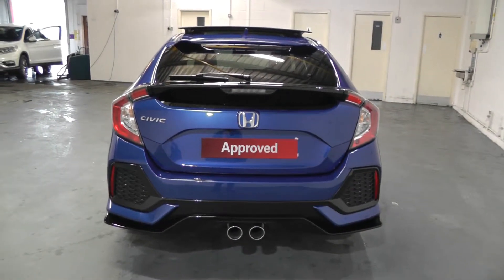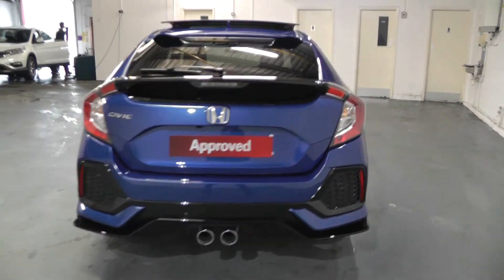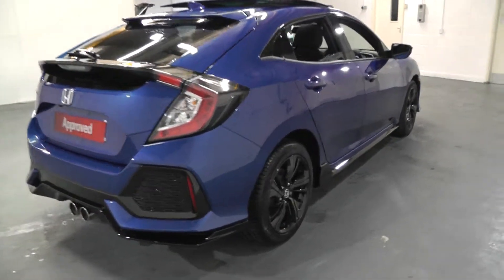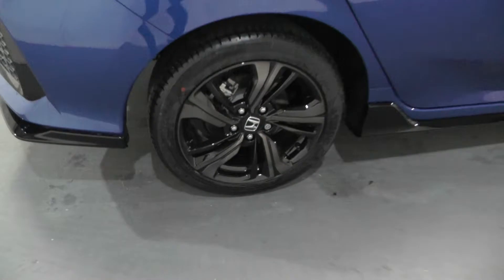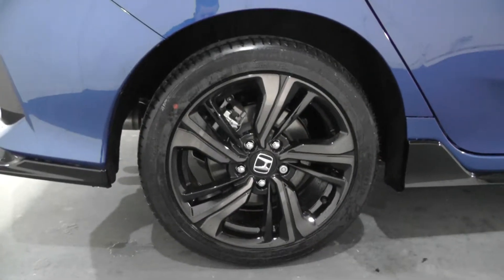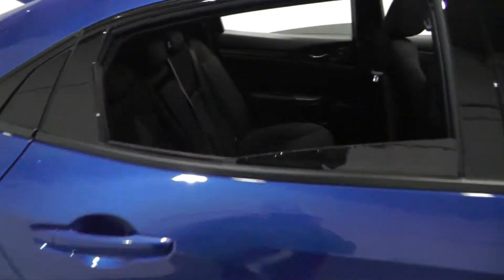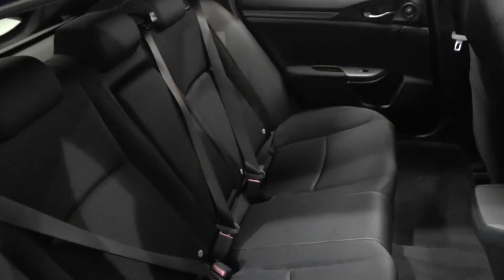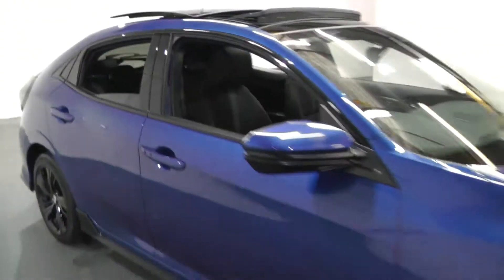Honda CIVIC 1.5 SPORT + finished in Brilliant Sporty Blue , video walkaround !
This is our 67 plated Honda CIVIC 1.5 SPORT + finished in Brilliant Sporty Blue which we have just offered for sale !